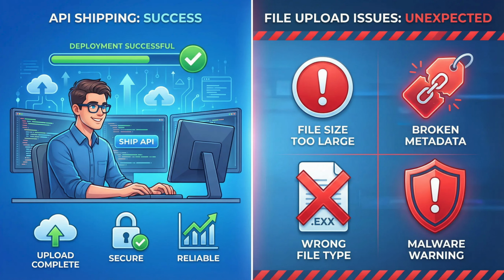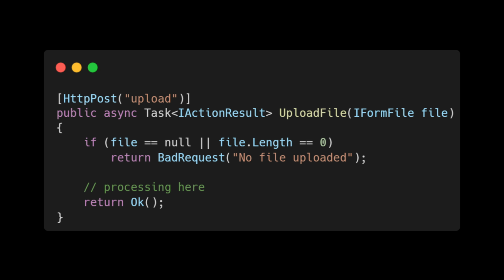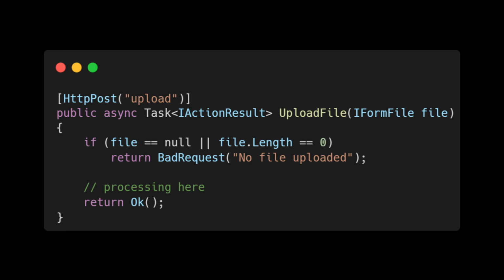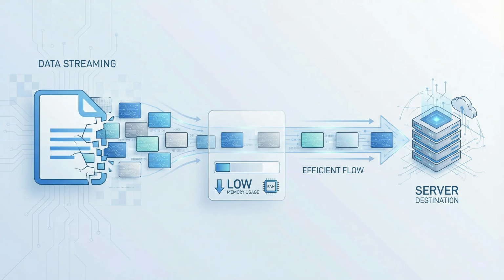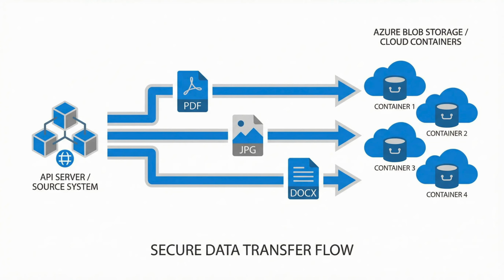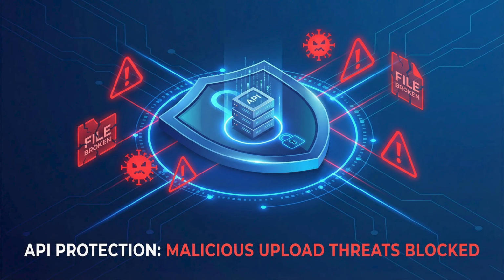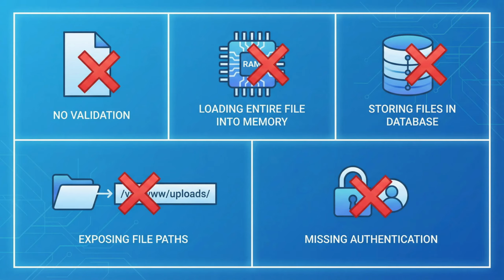File Uploads in .NET APIs – How It Really Works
Handling file uploads in .NET APIs is more complex than it looks.
In this episode, we break down how file handling really works — from multipart uploads and IFormFile to streaming, storage strategies, security, and downloads.

You’ll learn:
– How file uploads work in HTTP
– How to use IFormFile correctly
– Why streaming matters
– Where files should be stored
– Common security mistakes to avoid

🎧 Practical backend knowledge — the DotNet in Minutes way.